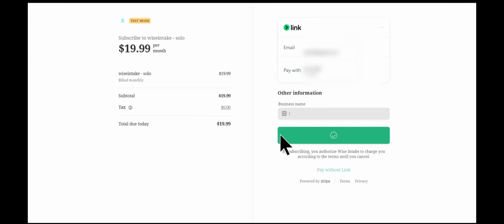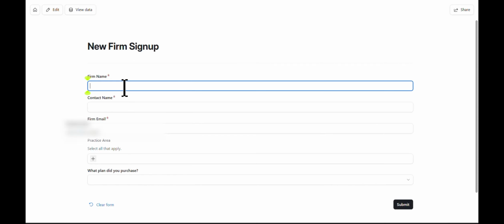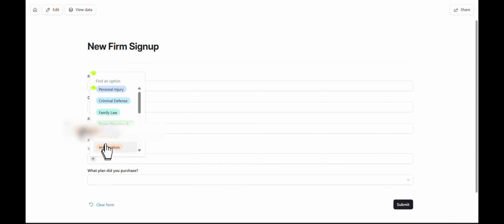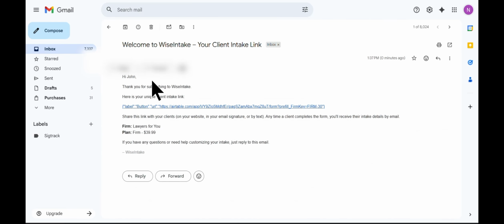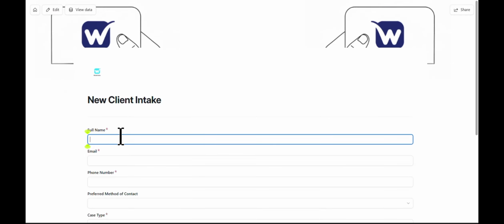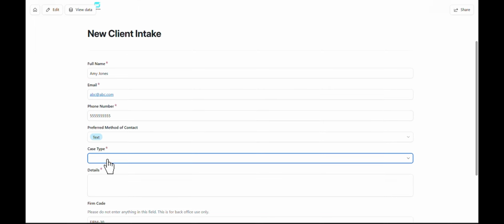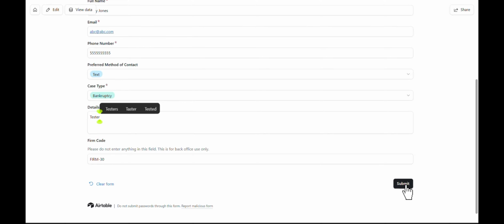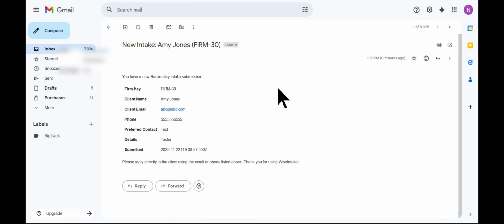Stop Losing Leads: WiseIntake Law Firm Intake Demo (Step-by-Step)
See exactly how WiseIntake works from the moment a firm subscribes to the second a new client intake hits your inbox. No logins, no dashboards, no extra admin—just a simple intake link that works 24/7.

In this video, I walk you through the full WiseIntake flow step by step:

Filling out the Firm Setup Form

Receiving your Welcome to WiseIntake email with your unique intake link

What your clients see when they open and submit the intake form

How your firm receives a New Client Intake email automatically, even after hours

If you want a simple way to capture and route new clients without changing how you practice law, this walkthrough is for you.